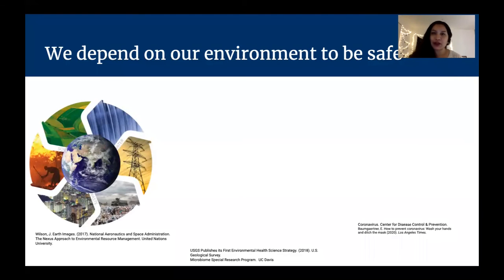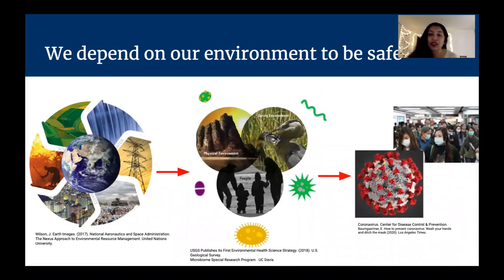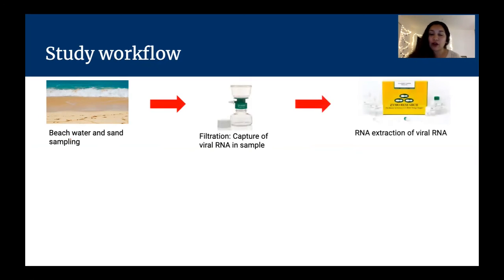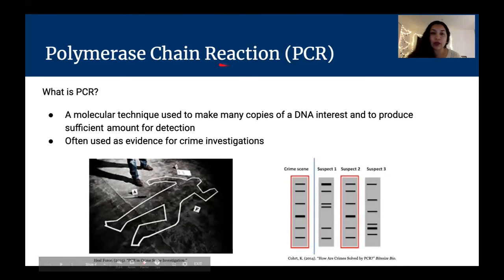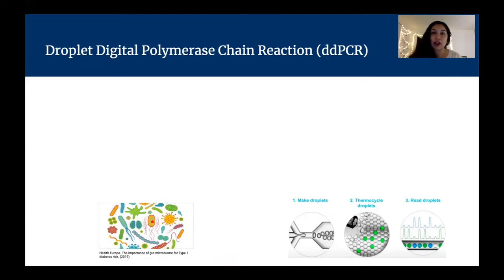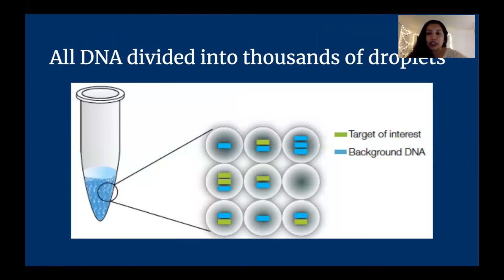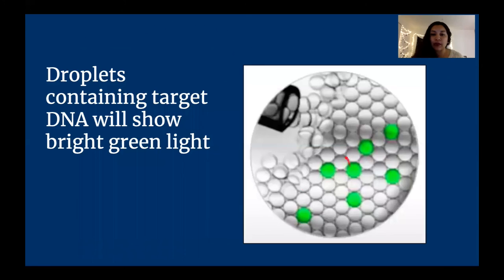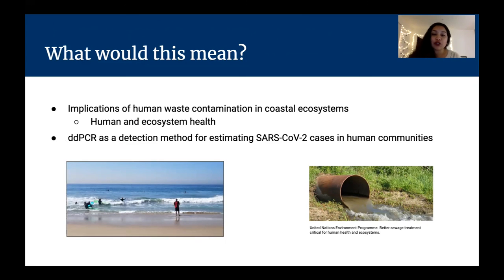Searching for SARS-CoV-2 in Coastal Environments by Alexis Guerra | R2R Fall 2020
Alexis Guerra is a PhD student at UC Irvine who studies how bacteria, viruses, and fungi from human waste influence coastal ocean microbiomes and water quality. This video summarizes a molecular method used for finding small amounts of SARS-CoV-2 in environmental samples.

The Ridge to Reef program at UC Irvine prepares graduate students to join the next generation of environmental problem solvers. Funded by the US National Science Foundation, Ridge to Reef meets national needs for science-based environmental management and a diverse workforce with exceptional technical and professional skills.